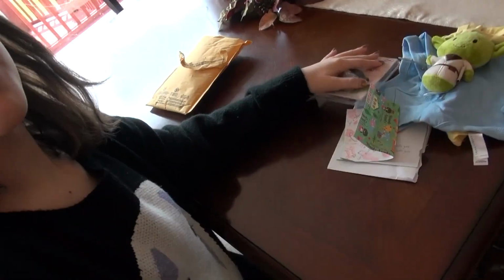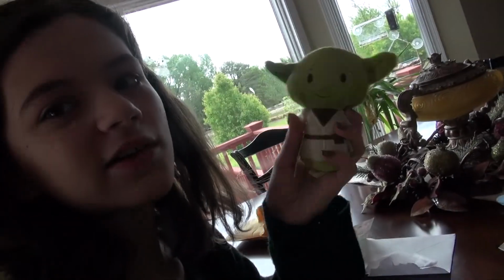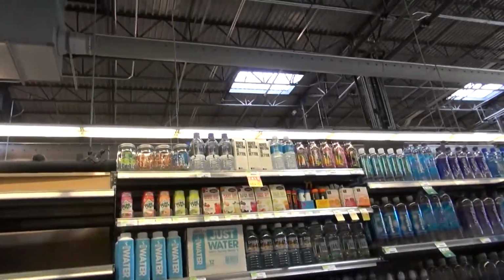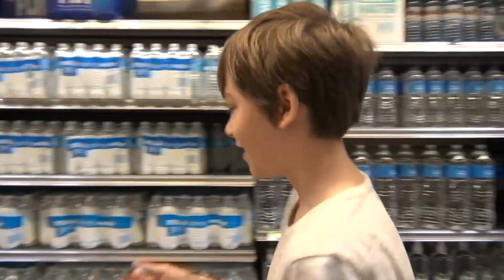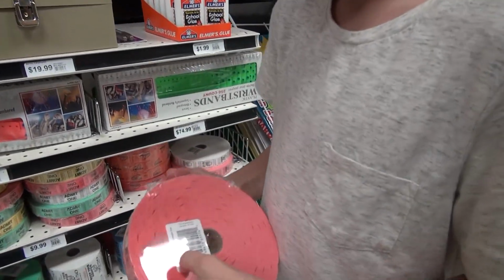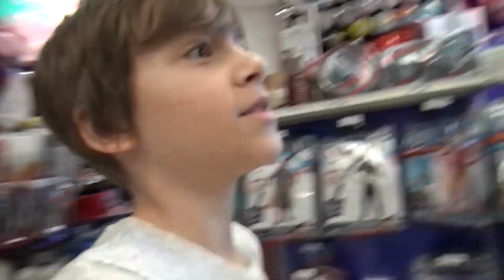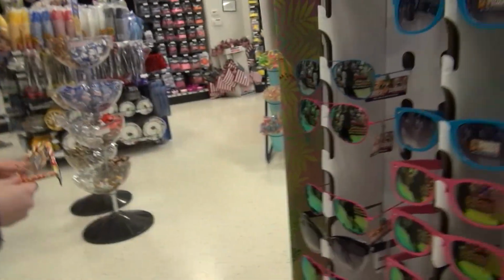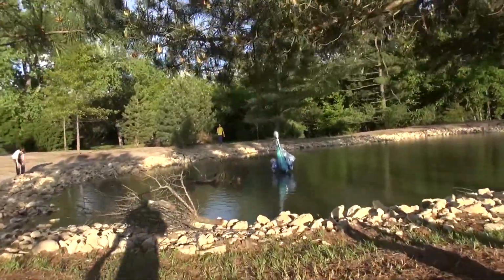FROZEN ELSA GETS STUCK IN OUR POND! | KITTIESMAMA 121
In today's KittiesMama DAILY family vlog we... get water for the water challenge and poor Elsa gets stuck in our pond.

MUSIC USED IN VIDEO:
JoshWoodward.com
OTHER MUSIC: